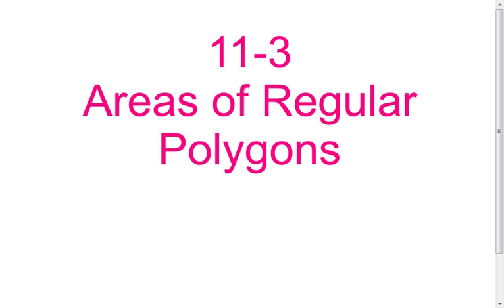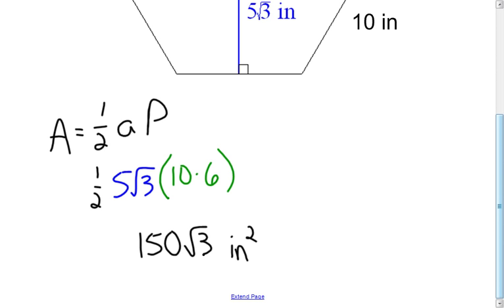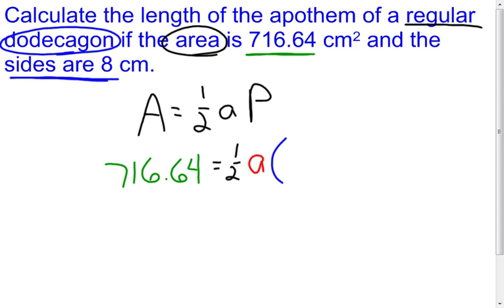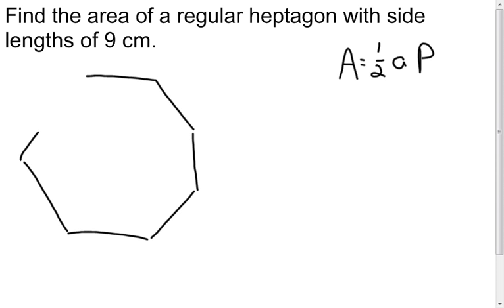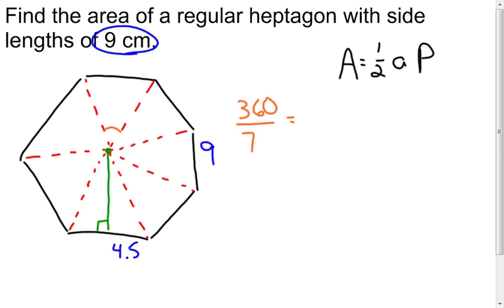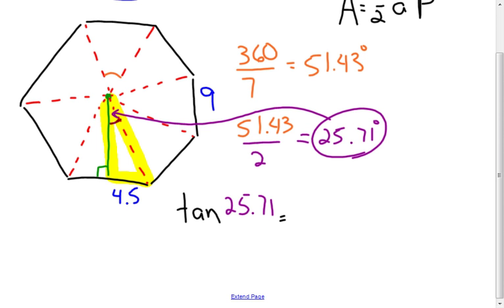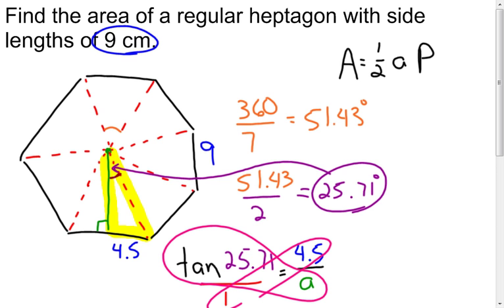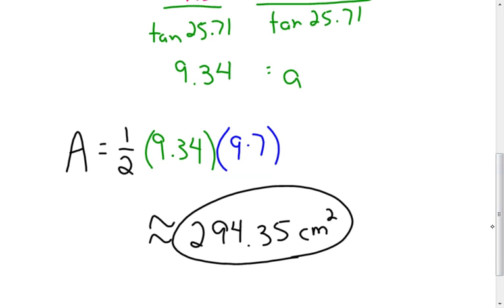11-3a Areas of Regular Polygons Examples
Three examples working with calculating the area of a regular polygon or calculating a specific length in a regular polygon.